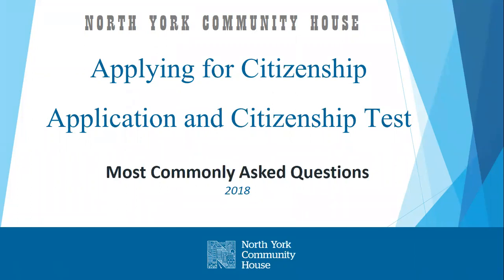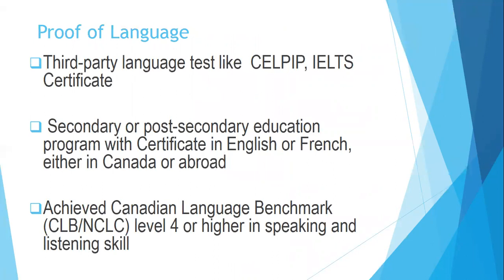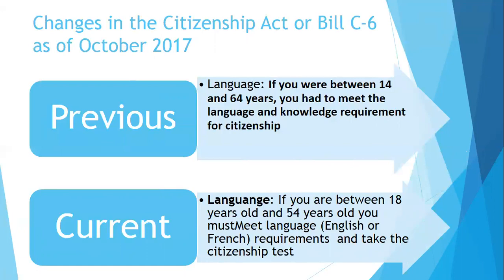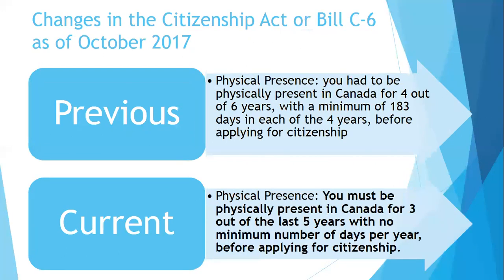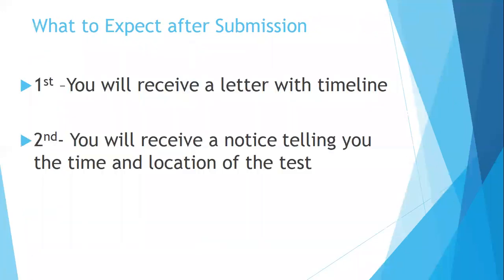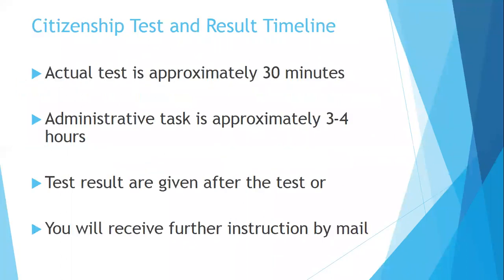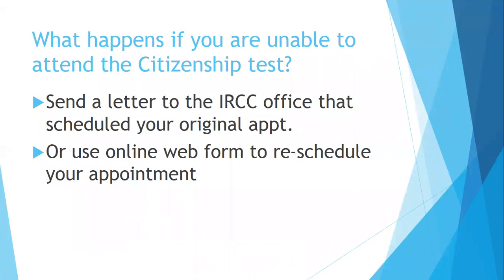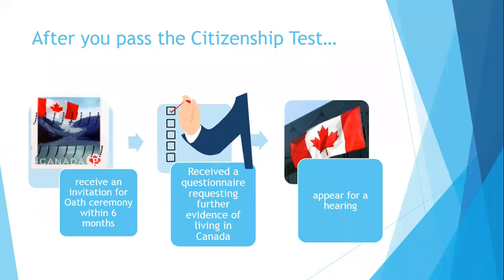Applying for Citizenship and Taking the Citizenship Test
Ella Tan, Community Settlement Worker at North York Community House,  answers Frequently Asked Questions on applying for Candian citizenship and taking the citizenship test.